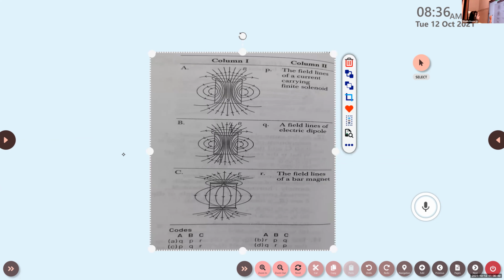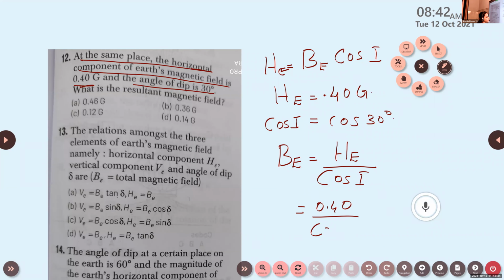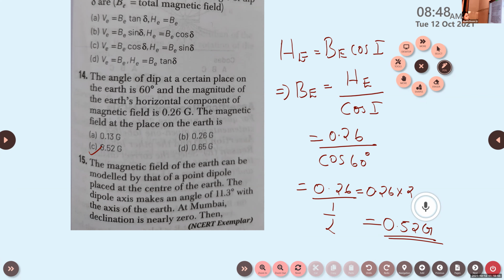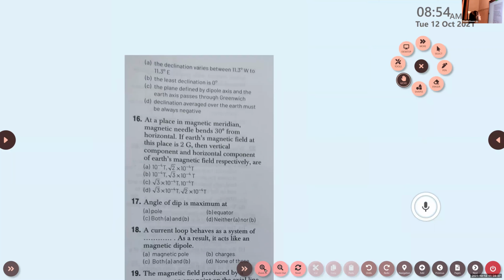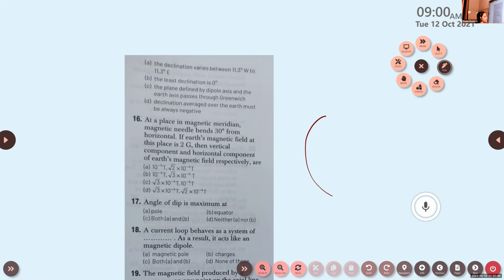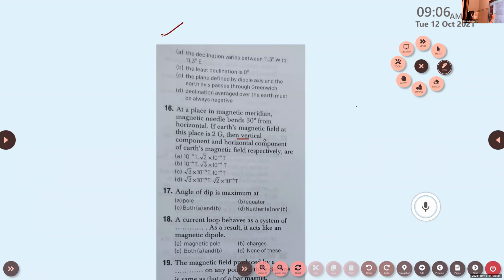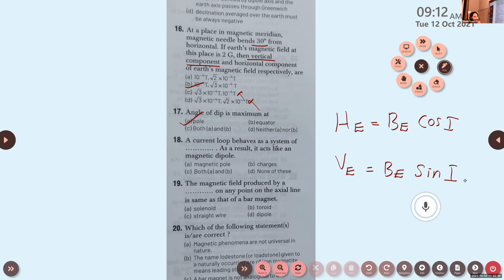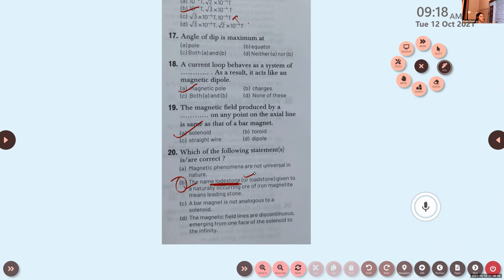Dr Raju Davis International School | CLASS 12 PHYSICS PART 1 | 12-10 -2021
CLASS  12   PHYSICS  PART 1    REVISION  MAGNETISM AND MATTER